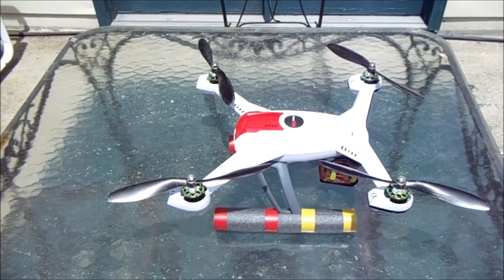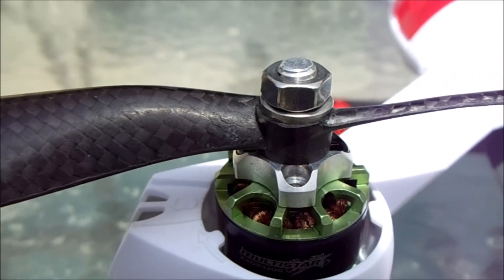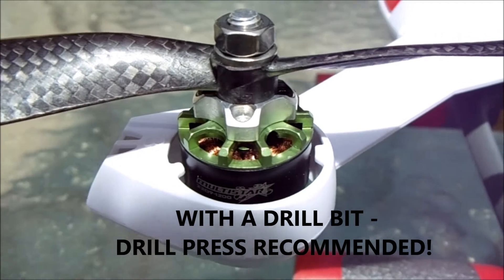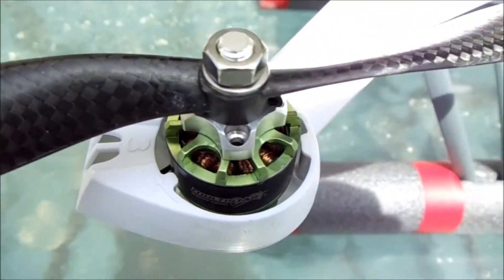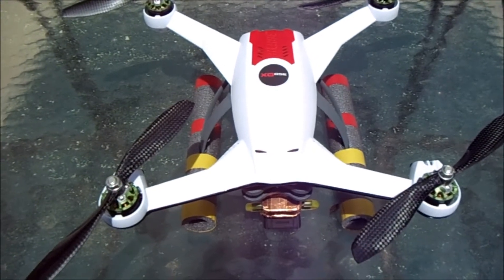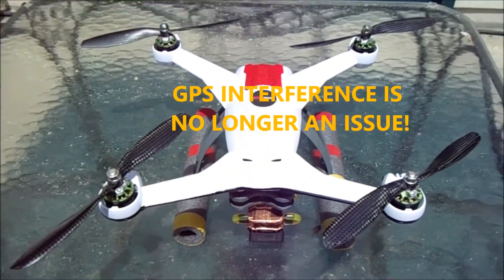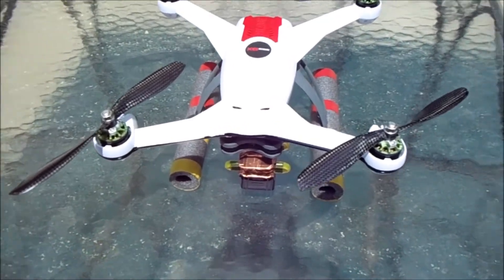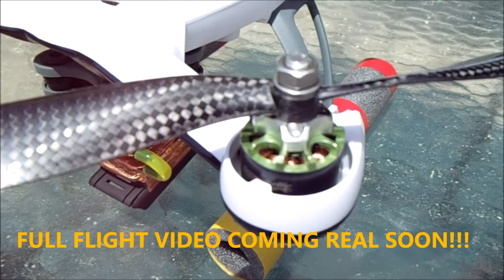350 QX Multistar motors, V2 firmware and other updates MP4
Here's some info that's discussed in the video regarding upgrades and mods to my 350 QX:

I've installed the new Multistar motor upgrades, which are very nice! I've done a short test flight thus far, and the new motor performance was fantastic.

I also modified the popular Small Parts CNC prop adaptors (made for the 350 QX) to fit on the new Multistar motors. This was accomplished by drilling out the hole in the bottom of the prop adaptor that fits over the shaft on the motor. Not difficult, but you should plan on taking your time and using a drill press. This mod worked perfectly and the quad flew with absolutely no issues.

Prior to the motor upgrade, I also upgraded from the original firmware to the V2 firmware with no issues. The upgrade process was easy and the 350 QX performs great under V2. Again, no issues with the new motors.

However, I elected NOT to do the recommended GPS hardware relocation. That relocation is really related to failure to attain GPS lock caused by interference from on-board video cameras and is not necessary for the V2 firmware to work. I solved my GPS lock issues with a custom shielded camera mount and copper shielding placed inside the 350QX frame.  I have not had any GPS lock issues since adding the shielding in well over 20 flights.

I hope this info is useful to someone. I'll have a flight video with the new Multistar motors up soon!

Bless you!